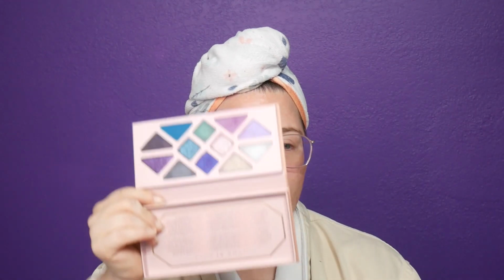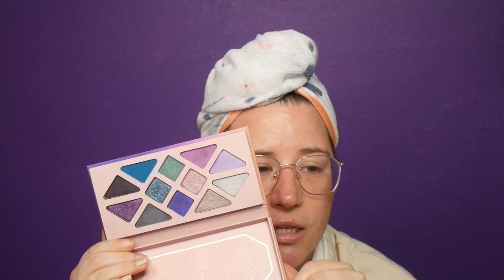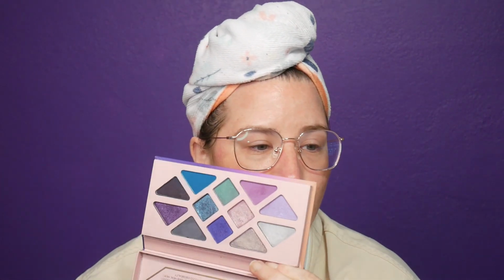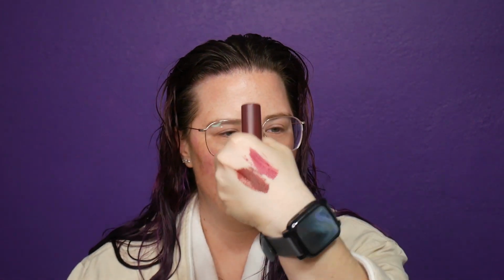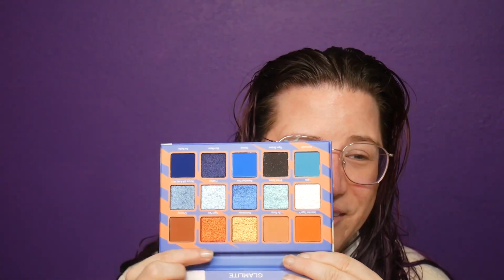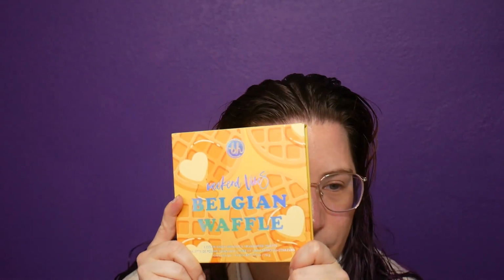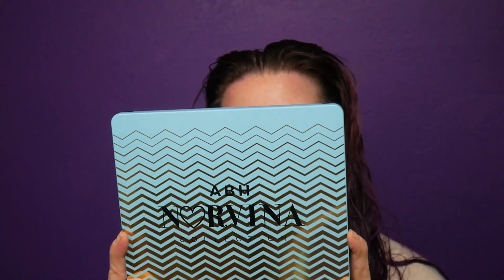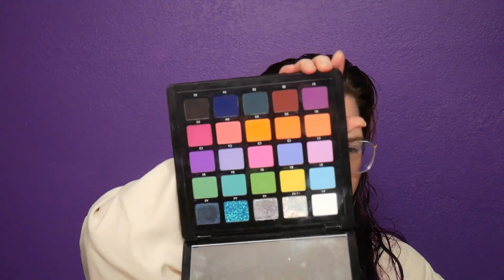April Empties and Declutters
Plus Bonus NEW makeup!!